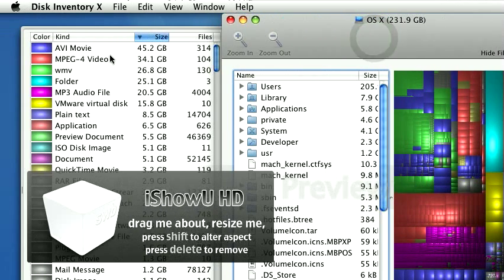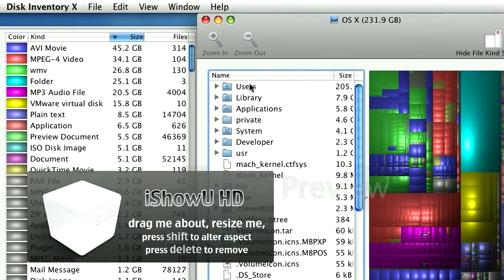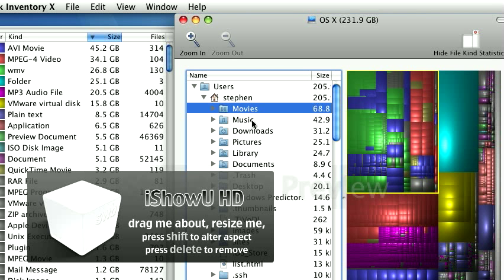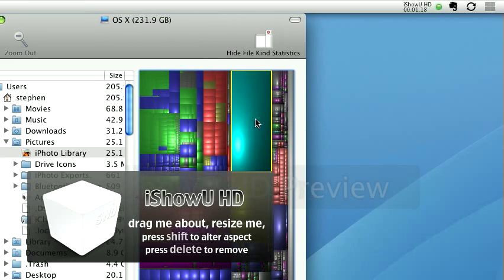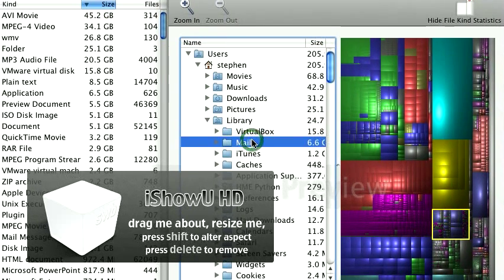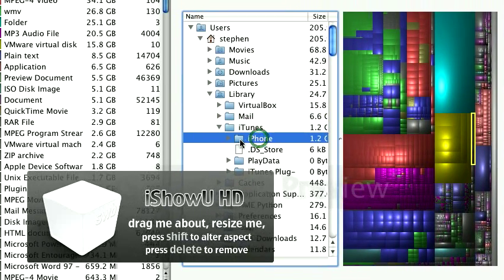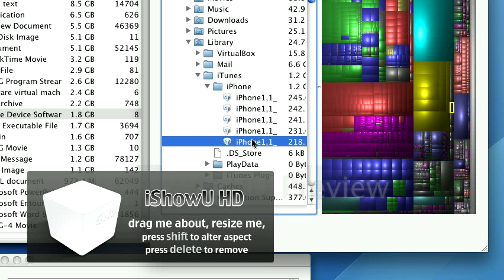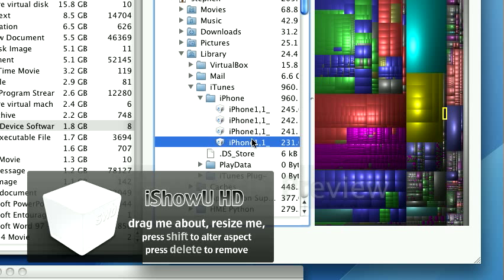Disk Inventory X demo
Demonstration of Disk Inventory X, a capacity visualization application for OS X using treeview technology. Recorded in IShowU HD as a double-demo!